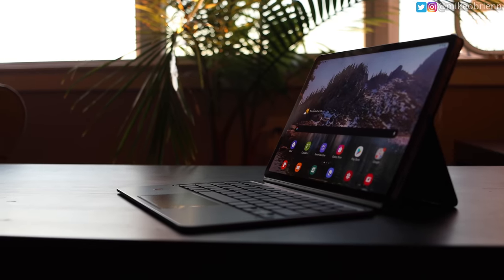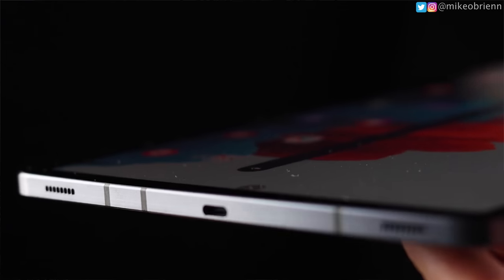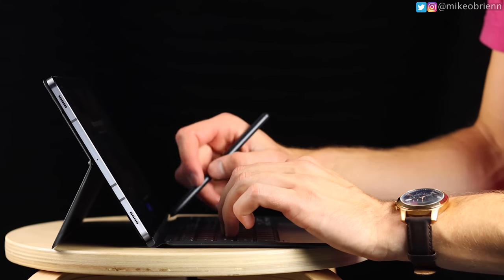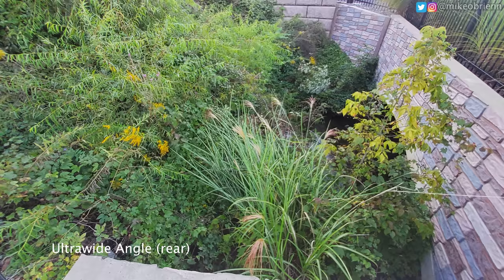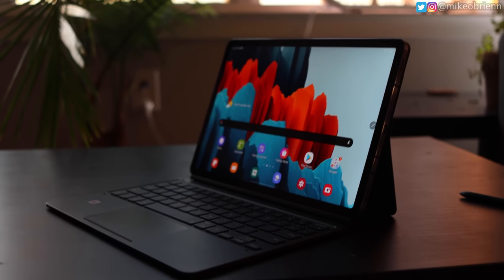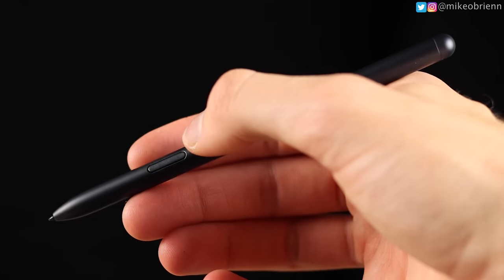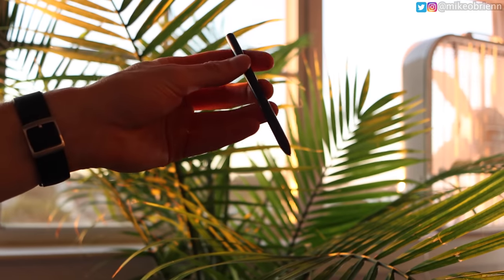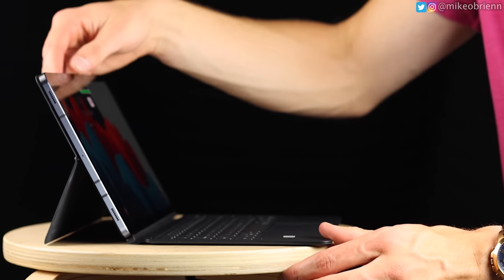SAMSUNG GALAXY TAB S7 [One Month Later]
It's been a month since this was released and I have some thoughts on this... Tablets live in a weird space but is this one an exception? Should you buy it? You may want to know this...

2 FREE AUDIOBOOKS

ADDITIONAL REVIEW NOTES:
PHYSICAL:
Samsung gets updates for ~3 years (iPad gets updates for like 5 years)
120Hz screen
Display is very bright and vibrant!
Having lots of Galaxy phone tools on a laptop-like experience is powerful. Great for multi-tasking
S-pen latency is extremely low
S-Pen air gestures are nice (arrow up, left, scribble for screen capture)
Where can you stick the S Pen? -  only the back or top, but only the back charges it
Placing the s-pen on the back when not looking takes practice
Perfect size for airplane tray working
Fingerprint sensor is not in the most natural location
I think it might be better than an in-display sensor in this case
Works well enough
Battery life is actually great! I am easily getting a couple days per charge
Charging takes a very long time with the included charger (3+ hrs)
Speakers are fantastic

KEYBOARD CASE:
Keyboard typing speed test: 65 words per minute (I am able to get 70-80 normally)
Some punctuation and peripheral keys throw me off because they are smaller
Pen holder on back is amazing

CAMERAS:
Great for video calls and scanning documents
Some architects or designers may want to use the cameras to take photos and draw on physical space
(Camera testing)

SOFTWARE and UI
Mouse can appear anywhere!
Dex mode is an extremely cool feature, but could still use some improvement
Wireless Dex allows you to use devices farther away without long cables (hotel TV)
Can you message and do phone stuff? - yes!
Android tablets are far from perfect. Many apps are not optimized, won’t go full screen in Dex, and/or won’t allow landscape view
Adobe products are just ok, Microsoft and Samsung are great, Google are ok
My Files leaves a lot to be desired

CONCLUSION:
Tablets still live in this weird limbo. Laptops are becoming more portable and phones are becoming larger and more powerful. Most of what I can do with this tablet, I could do better with either my phone or laptop.
Like a sports car and a pickup truck. A sports car is like a smartphone, and the pickup truck is like your laptop. Both are great, but sometimes a compact SUV is what you really want.
Great for recipes in the kitchen, watching media, mounting in your car, and working while traveling or on the go

As far as tablets go, this is the best Android tablet, and a solid competitor against the iPad